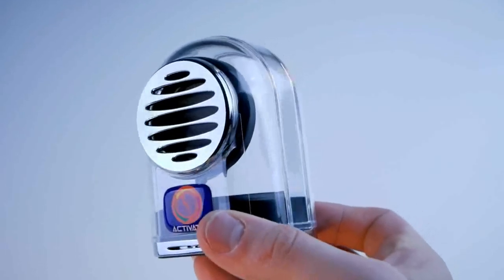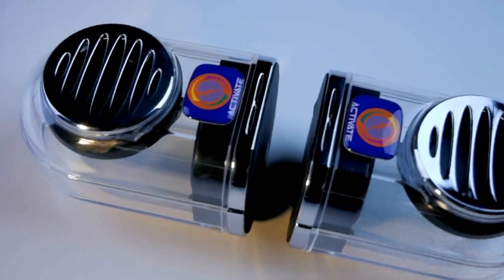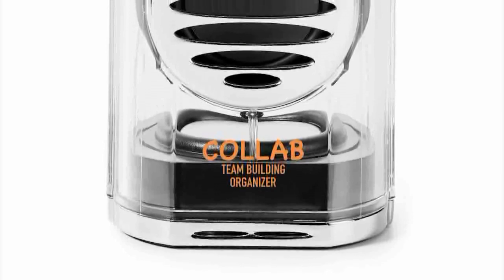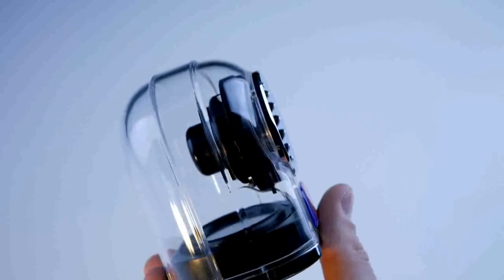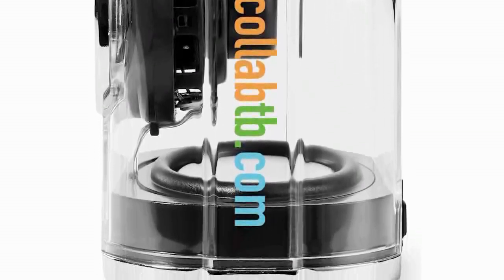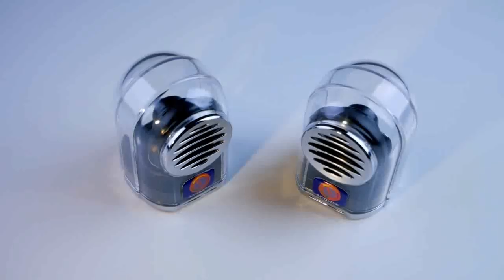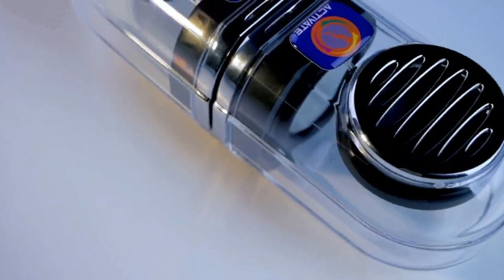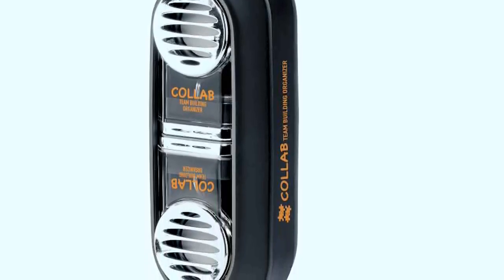EPD518 Custom Speakers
Double the speaker, double the sound, double your company message! This item is a great idea to use as a client appreciation gift.